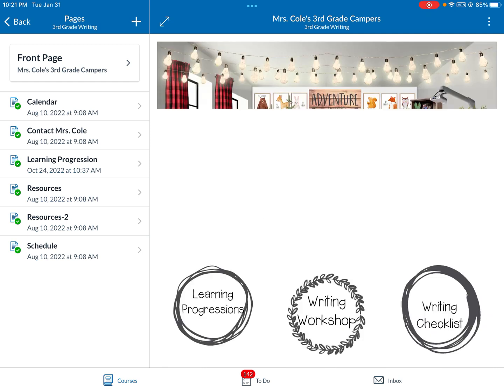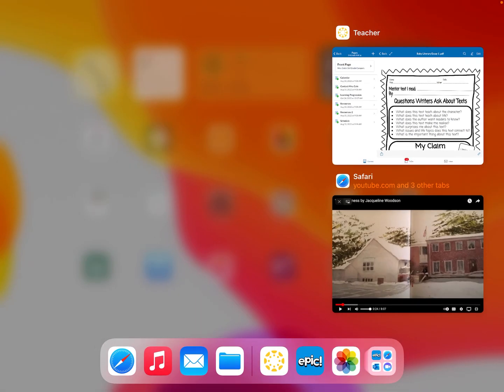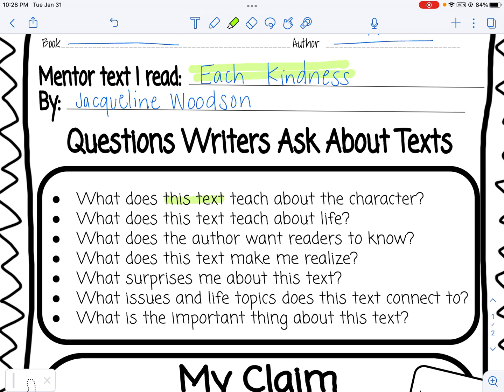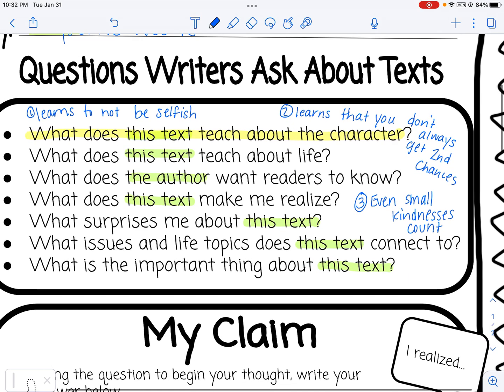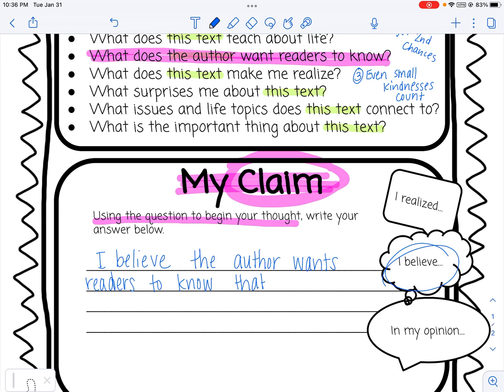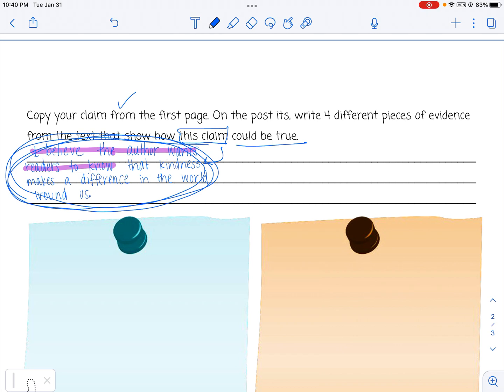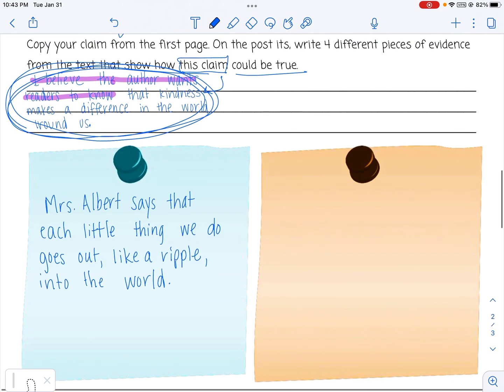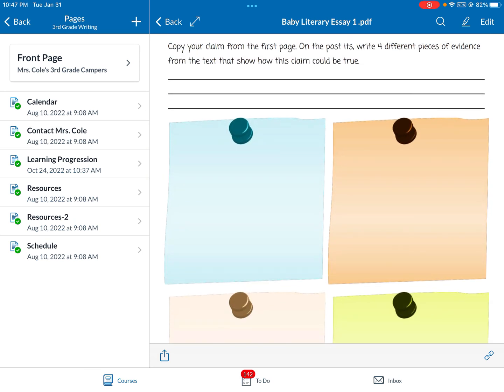Literary Essay Day 1